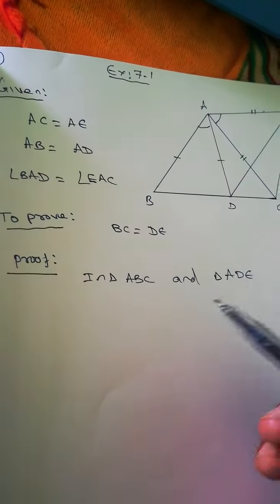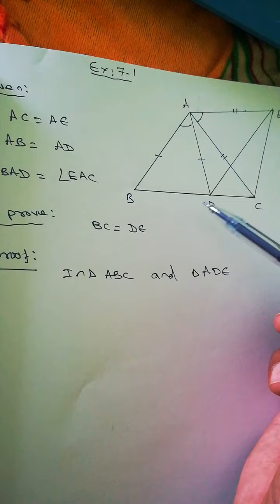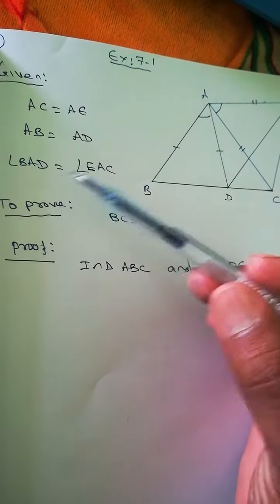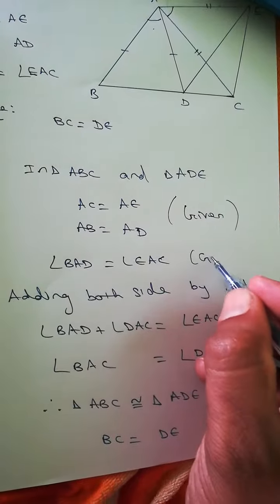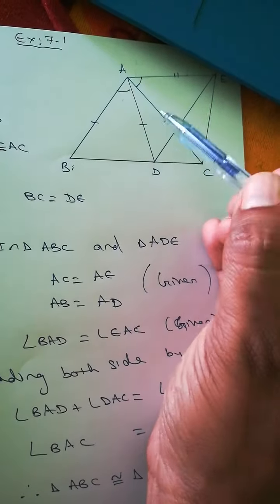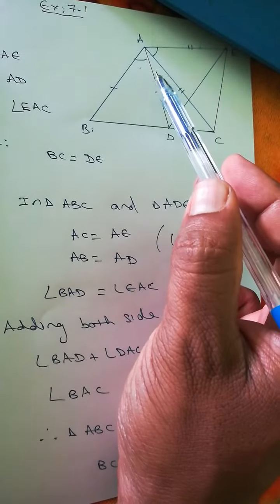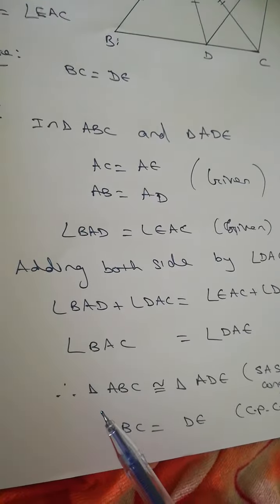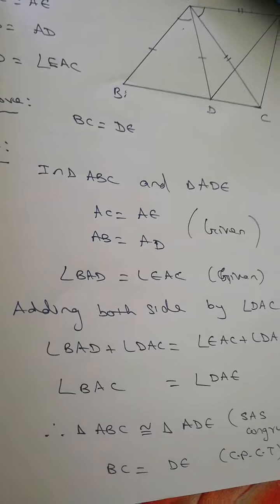Ex 7.1 question no 6